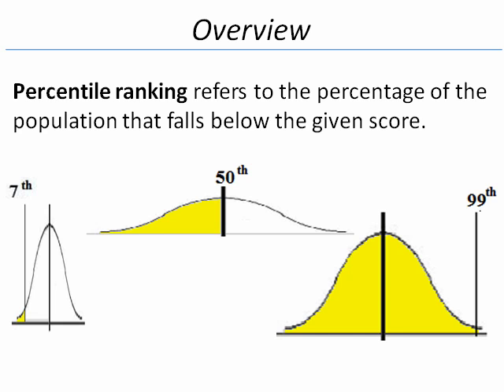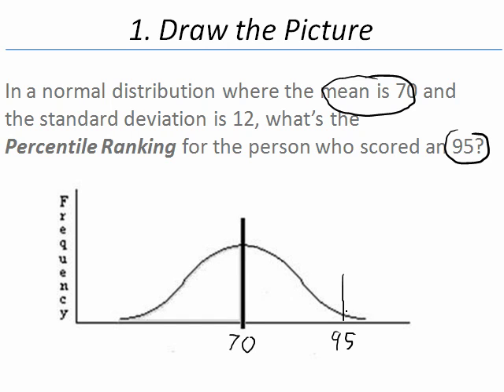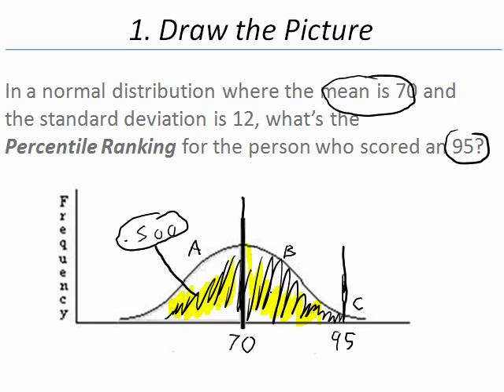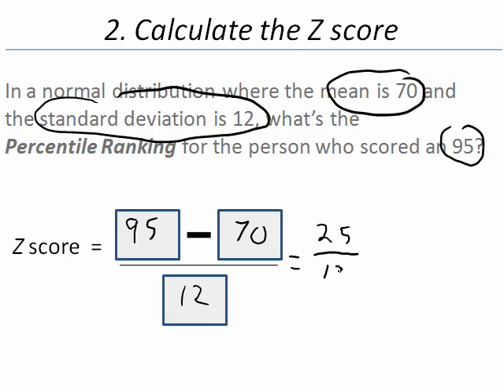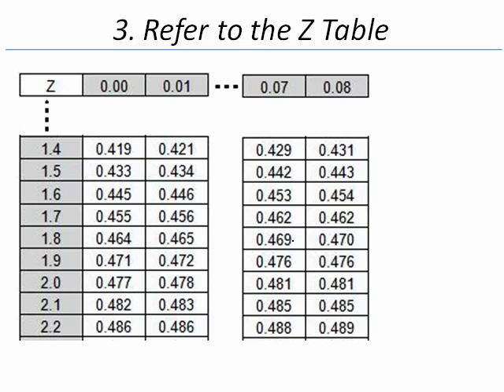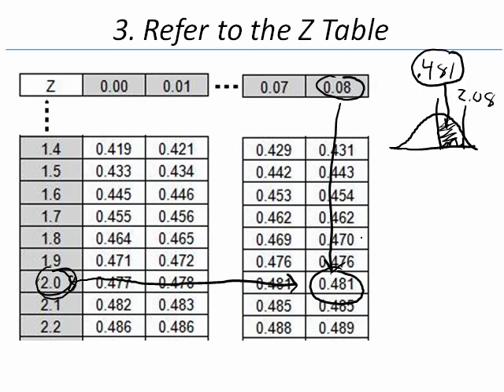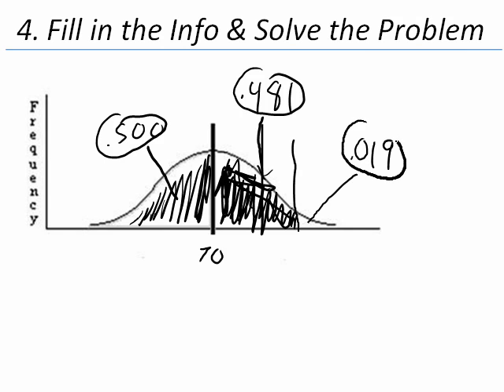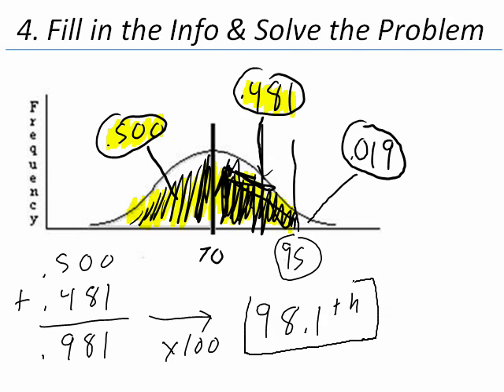Determine Precentile Ranking #95